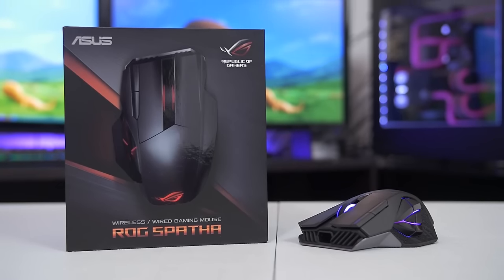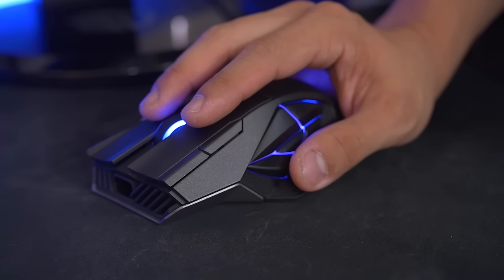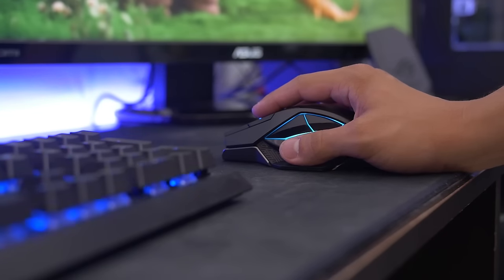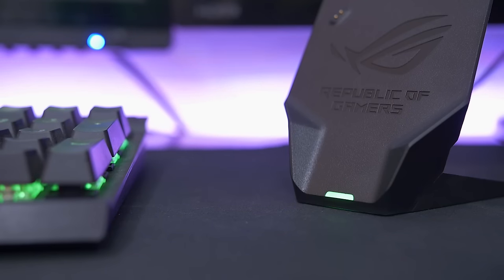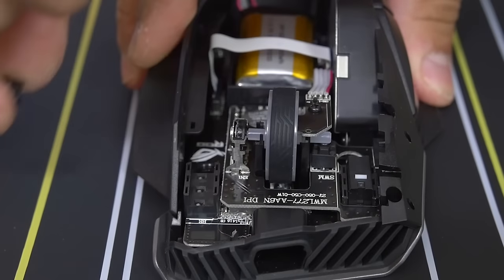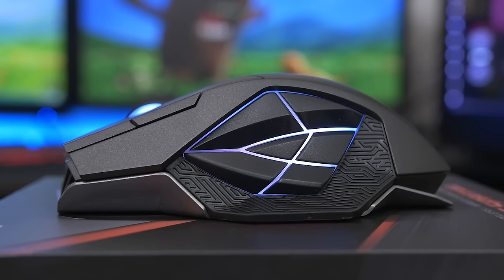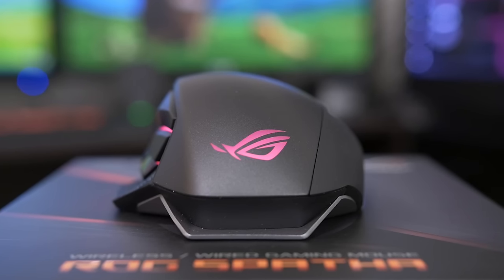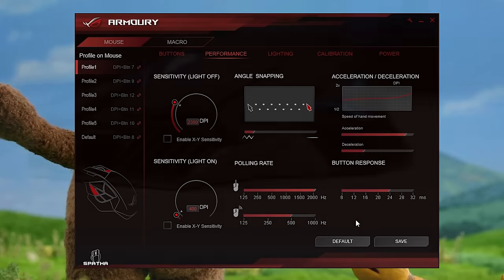Asus ROG Spatha Review - Not Worthy is Thy Handeth!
Asus' ROG Spatha is loaded full of cool features, but they'll have to be serious game changers to justify the steep price tag.

✉ SEND FAN MAIL TO:
Bitwit